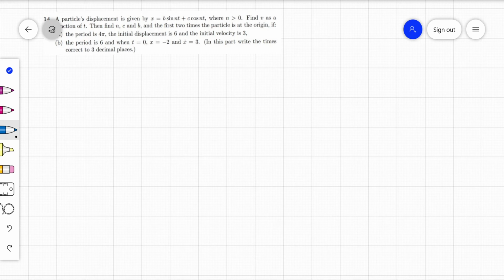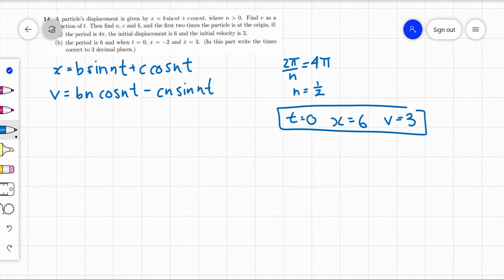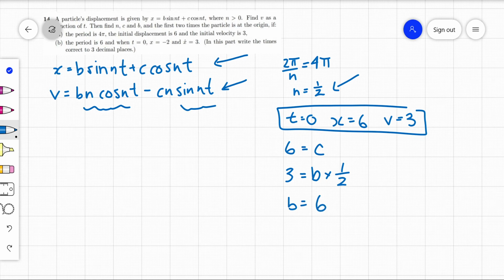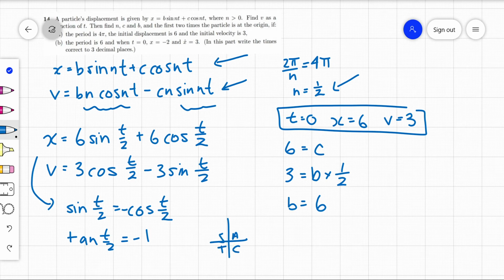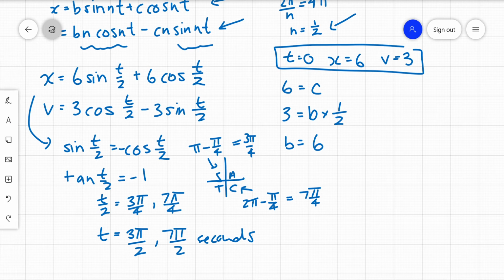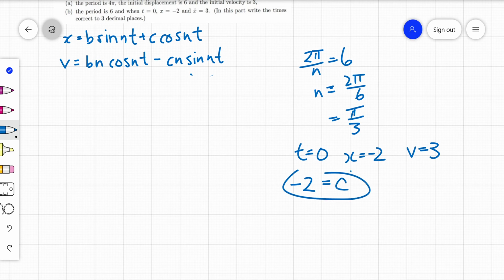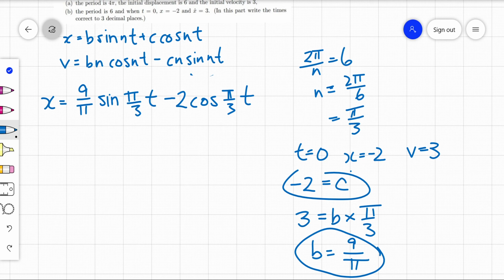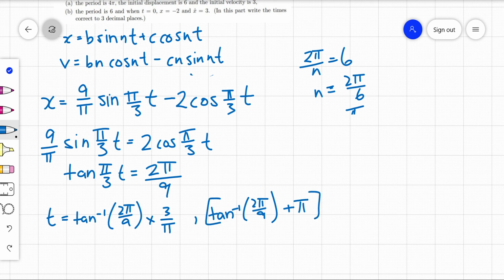Ex 6B Q14